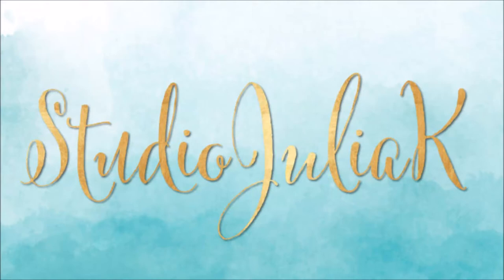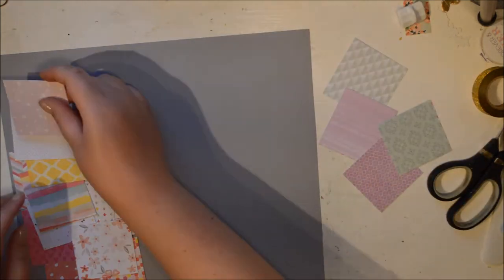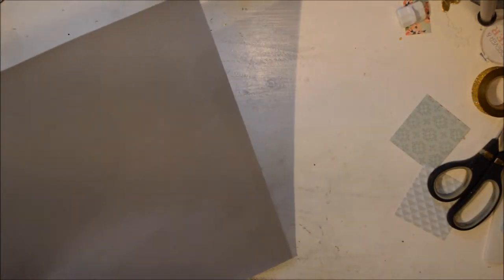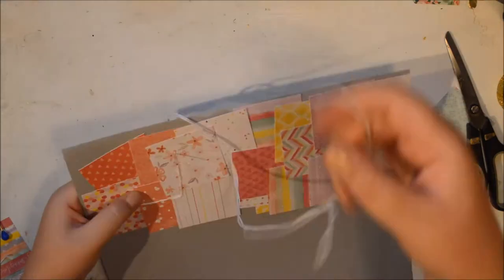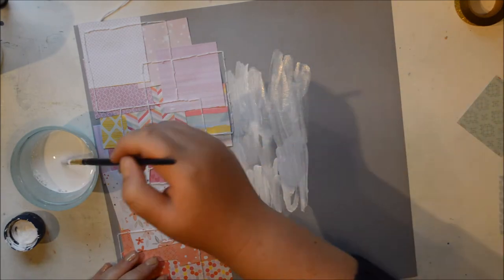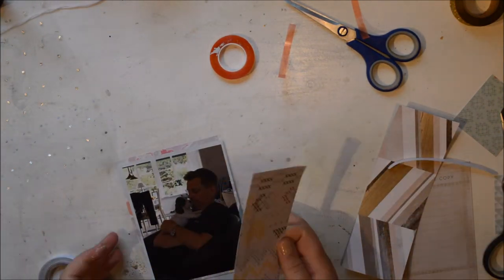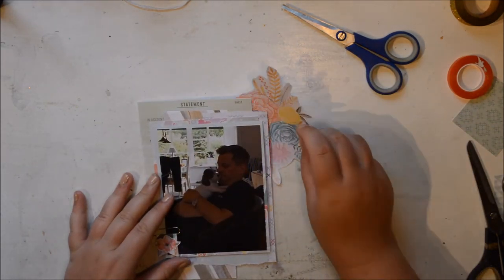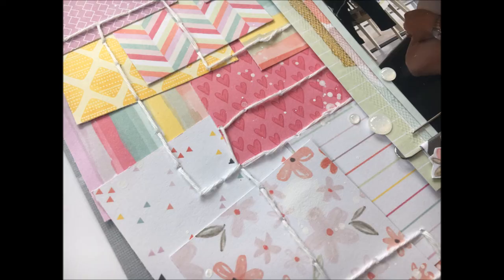One Paper Pad- Adding texture